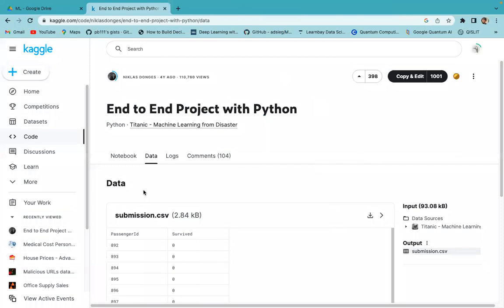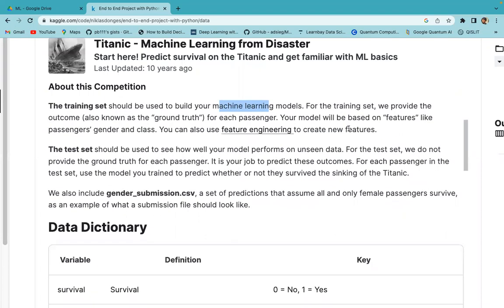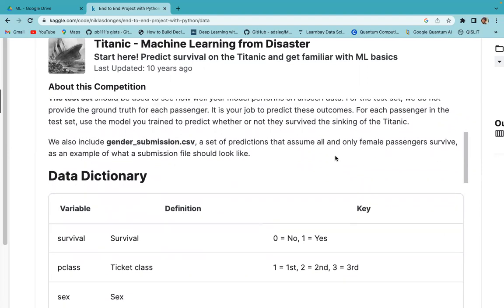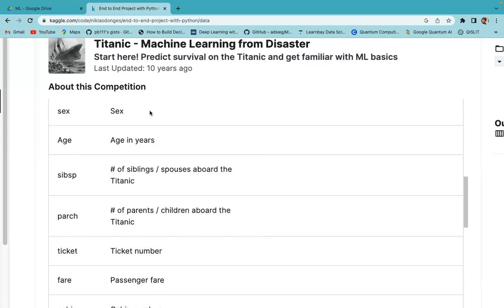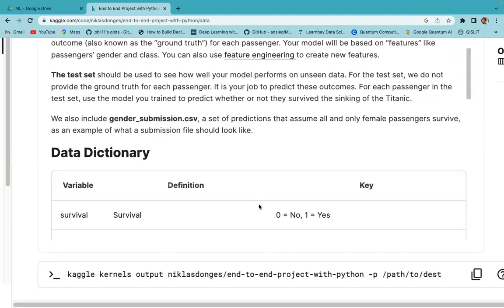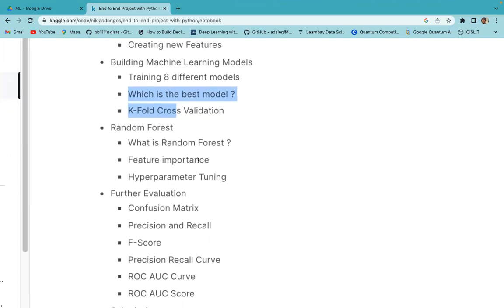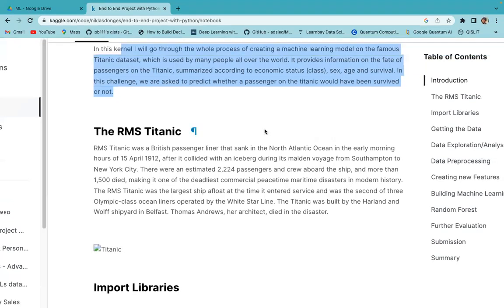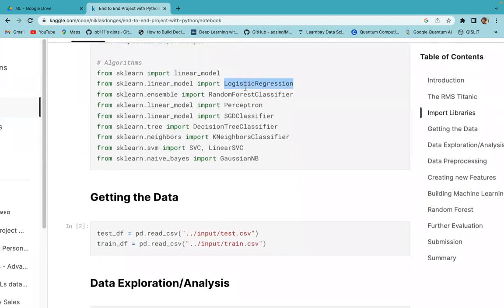Titanic Survival Prediction Project | Machine Learning with Real Dataset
Can machine learning predict who survived the Titanic?
In this end-to-end project, you'll build a predictive model using the famous Titanic dataset. This is one of the most popular beginner ML projects and a great way to practice real-world data science workflows.

In this project, you'll learn:

Exploratory Data Analysis (EDA) on the Titanic dataset

Feature engineering and selection

Building and evaluating ML models (Logistic Regression, Random Forest, etc.)

Improving accuracy with cross-validation

Perfect for data science beginners, ML learners, and those preparing for interviews or Kaggle competitions.